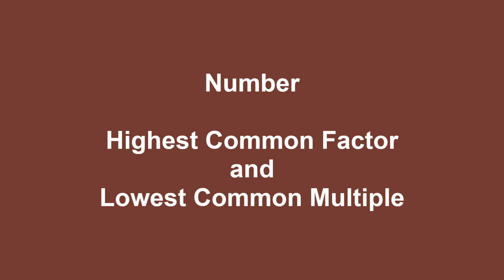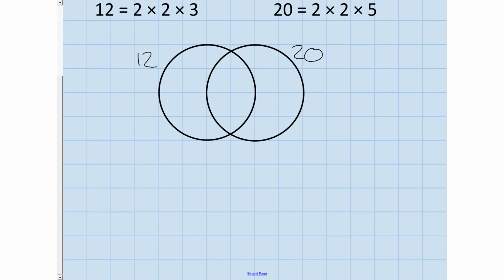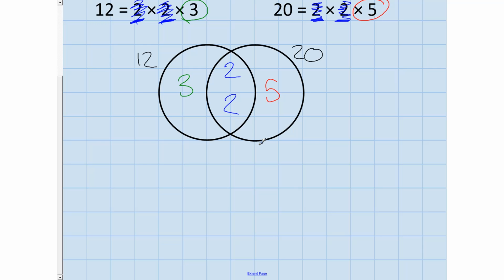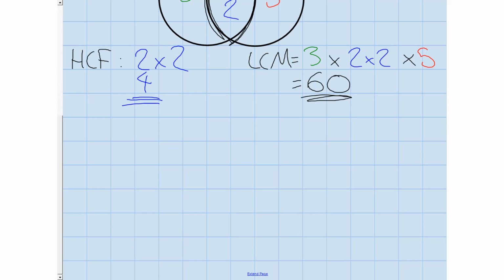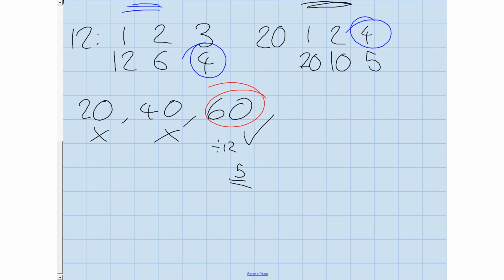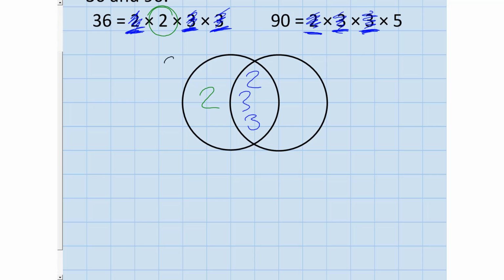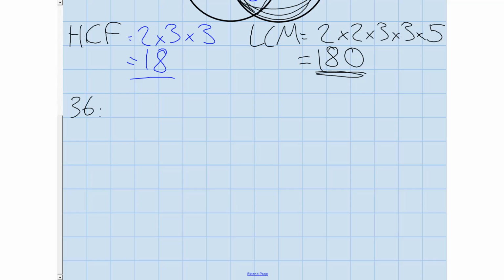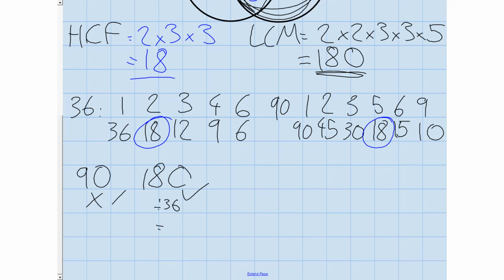1.3.3 HCF and LCM